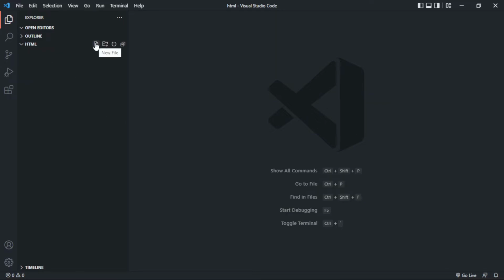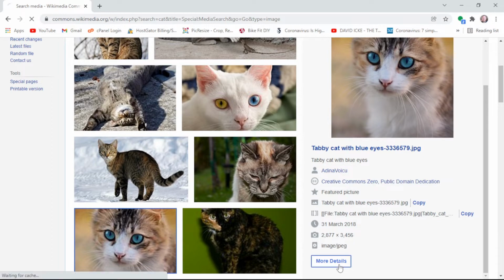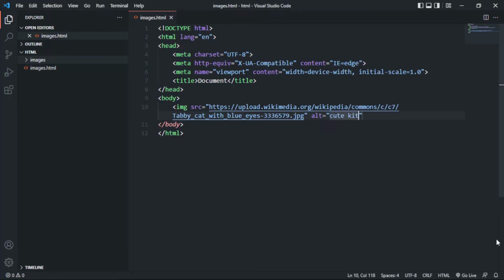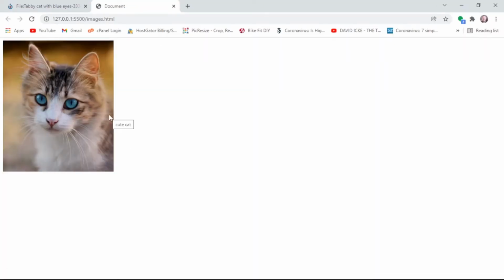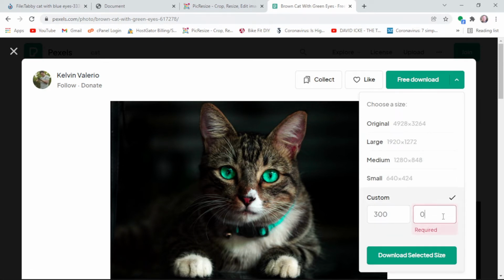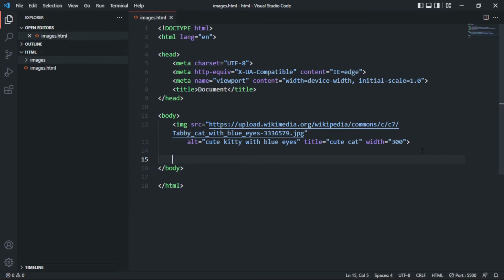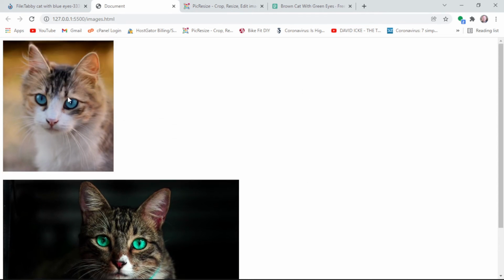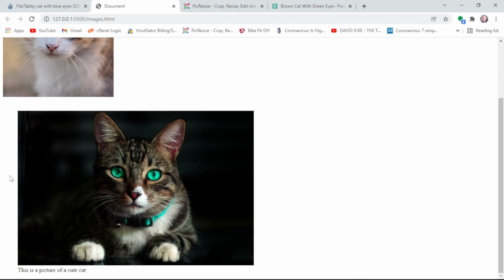How to Insert Images in HTML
In this video I show you how to insert images in html from Wikimedia Commons and from pexels, a free site for images. I also show you a website that will help you resize your images.